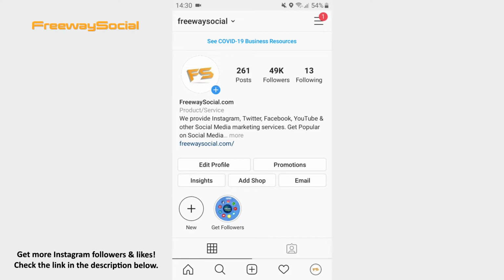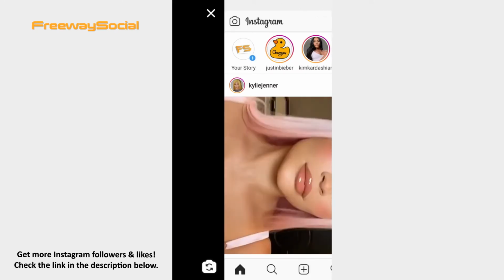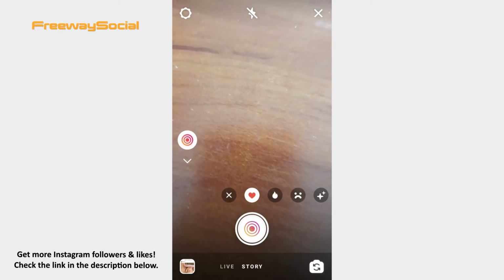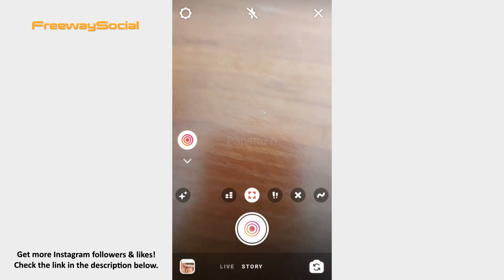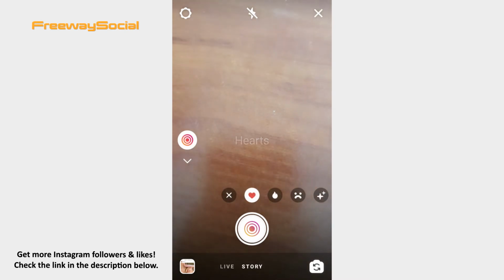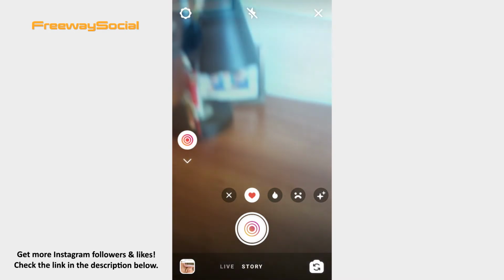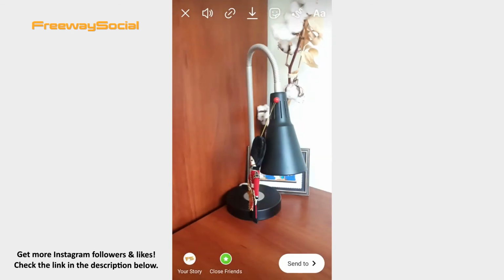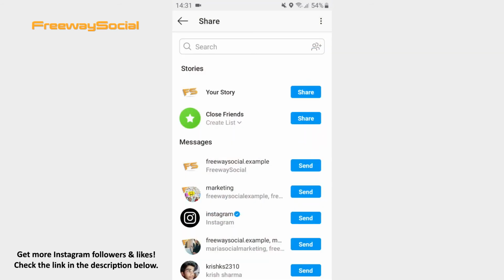How To Use Superzoom On Instagram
In this video I am going to show you how to use Superzoom on Instagram!

Instagram Superzoom mode that is available in Stories lets users add different effects to their shots as the camera automatically zooms in on their subject.

1. Go to Instagram home tab.
2. Swipe right or click on the Your Story icon at the top of your screen.
3. Once the camera window opens, find and click on the Superzoom on the left.
4. Now you can see that several icons appear above the record button.
5. Firstly, go right in order to see all of the modes of superzoom that Instagram provides you with. Keep in mind that you have an opportunity to select from nine different options.
6. Choose the one you would like to use.
7. Once you select a particular superzoom mode, its name will appear on a screen.
8. Now hit the button to record a video with the superzoom effect.
9. After that you can add stickers, draw or write something.
10. When you are happy with your video, click on the Send to button and share the video on your Story. That’s it!

I hope this guide was helpful and you were able to use superzoom on Instagram.